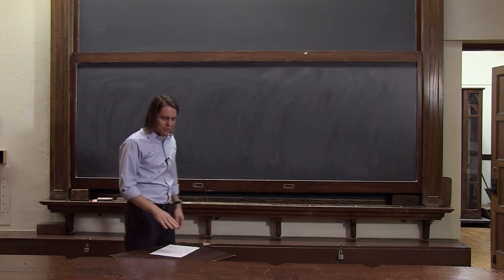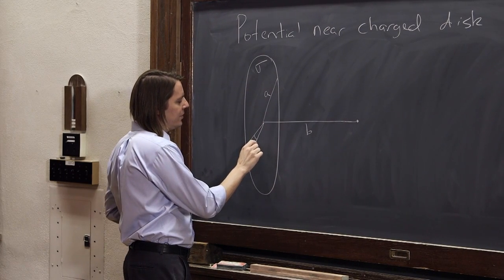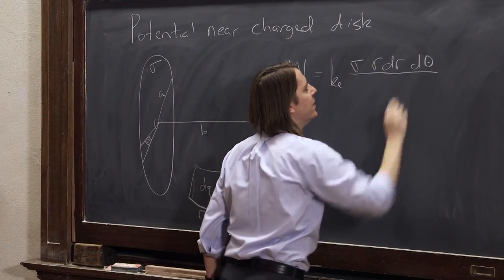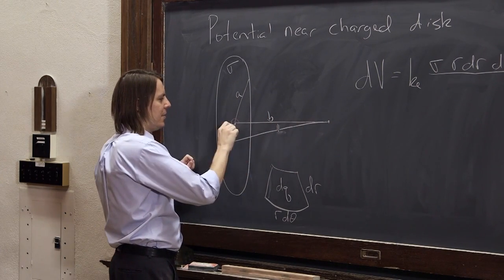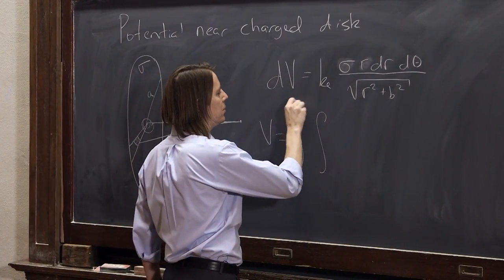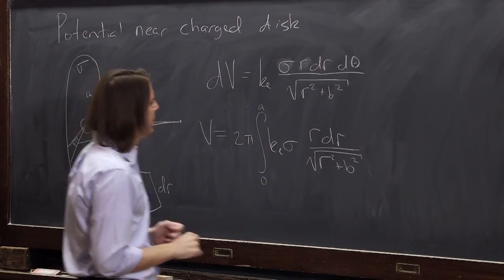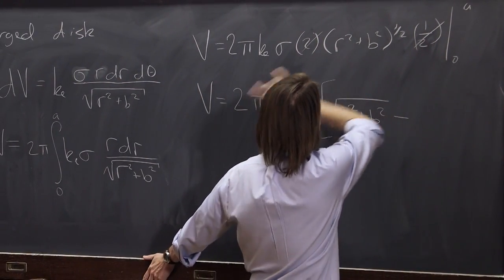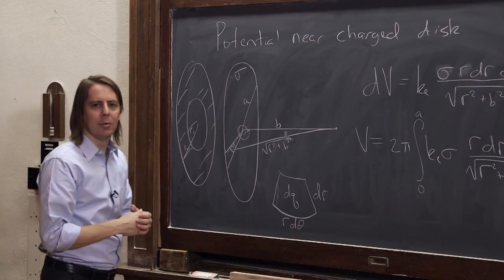PHYS 102 | Continua Potential 2 - Disk (2D)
The potential of a 2D charge distribution (a charged disk).